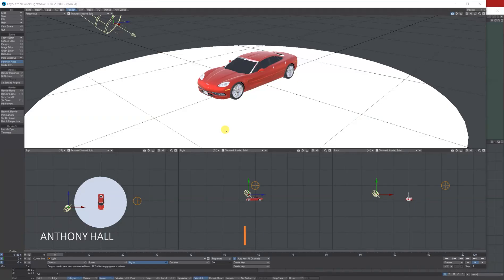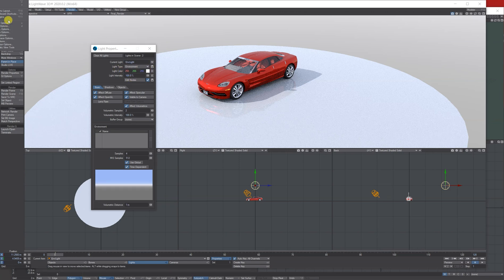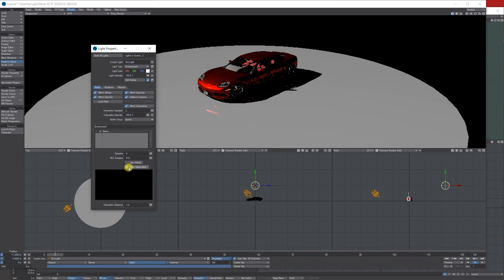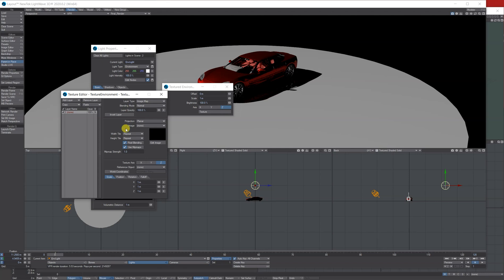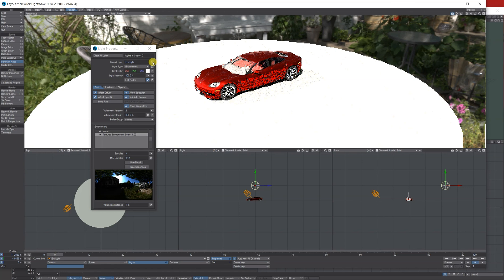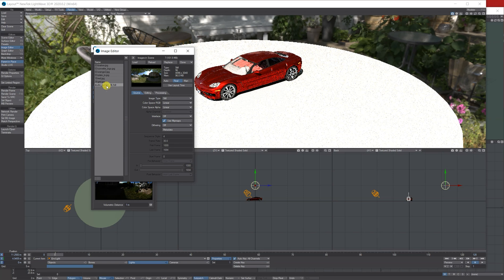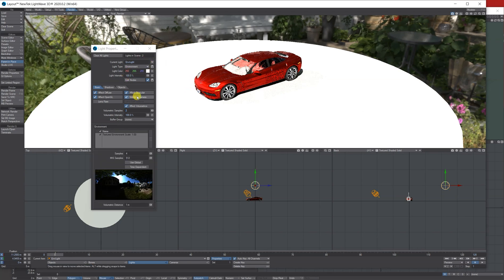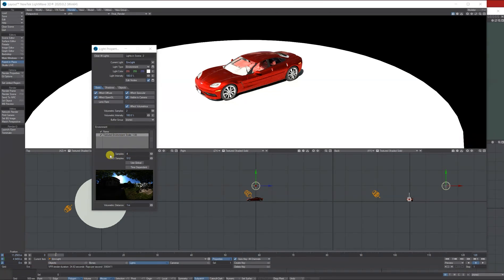Lightwave 3D Basics of adding a HDRI